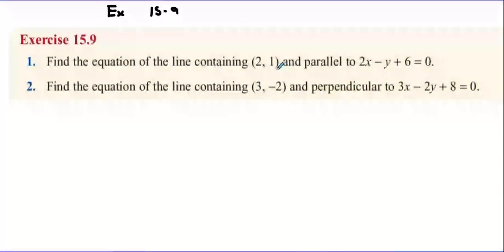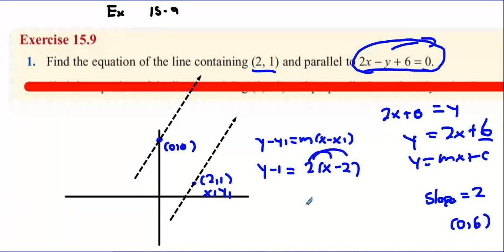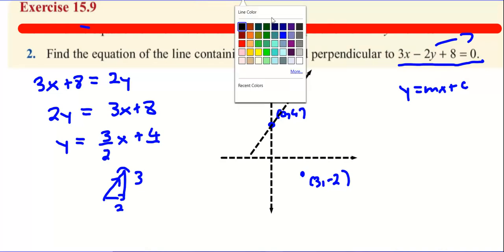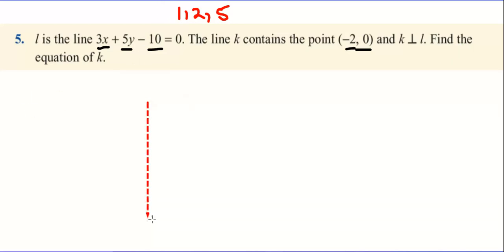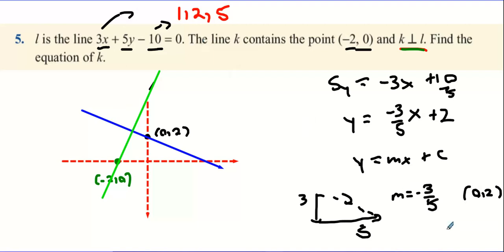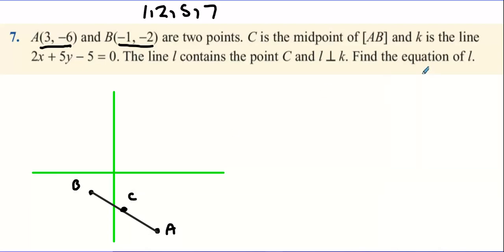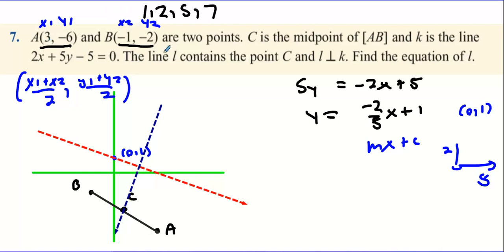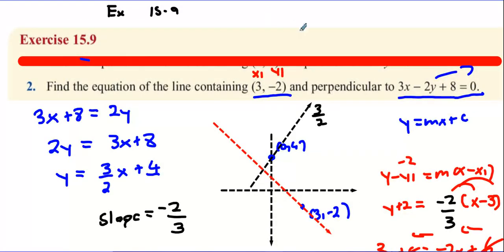2hons 15 9 q1q2q5q7